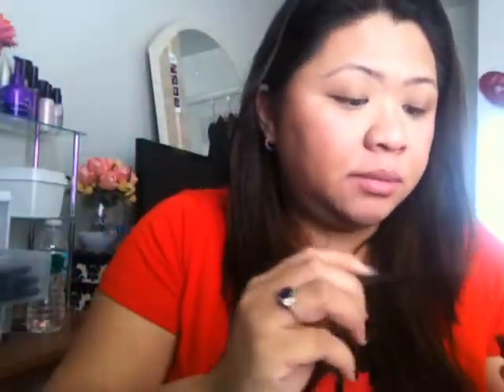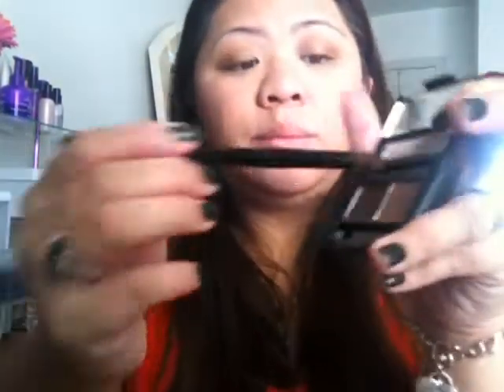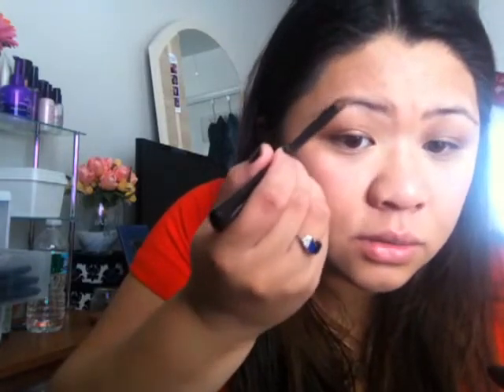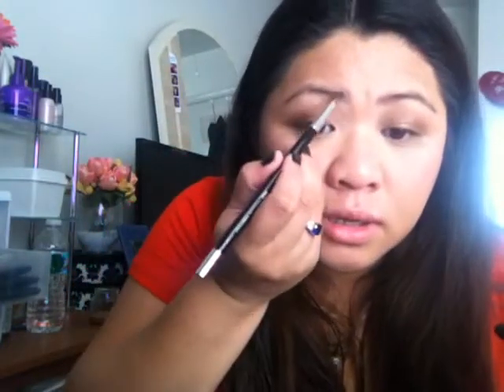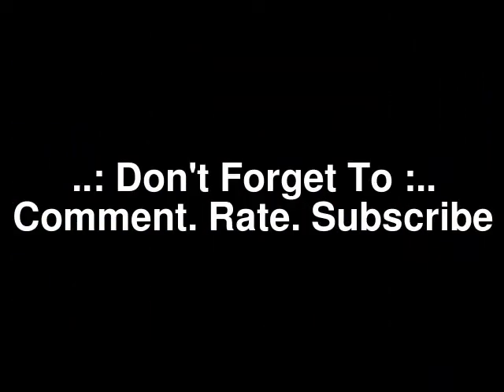Get Ready With Me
Hello Ladies,

 Here's a Get Ready With Me Video, just to show you guys how long it takes me everyday to get ready for work. I tried to make it shorter but I kept on talking LOL. But I hope you guys stay tune and watch the video. For any questions comment or message me. Thank you all & I love you all..